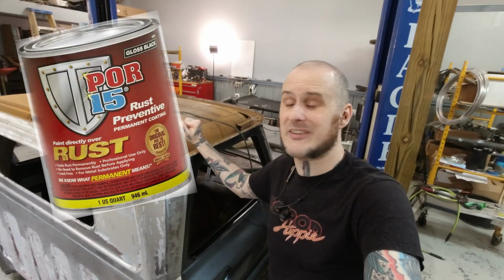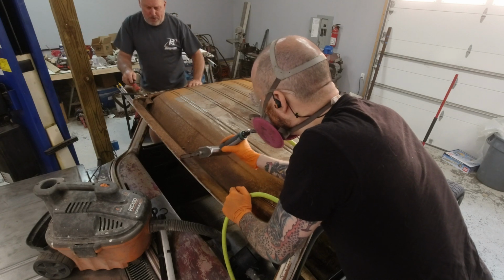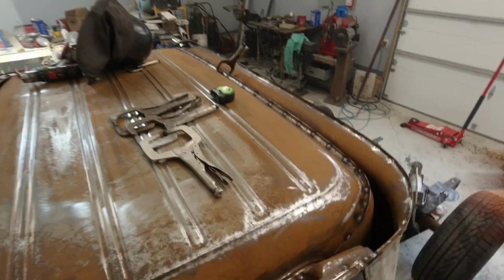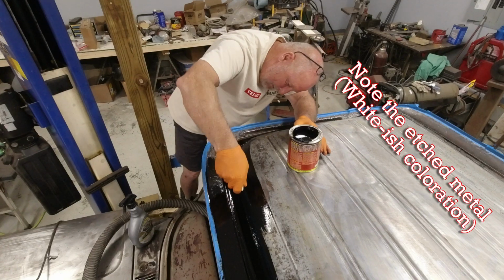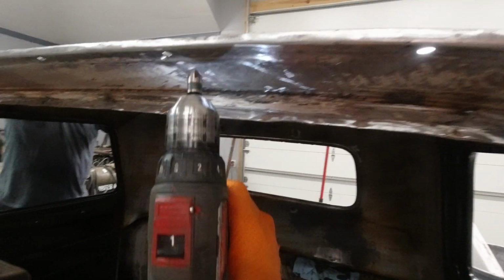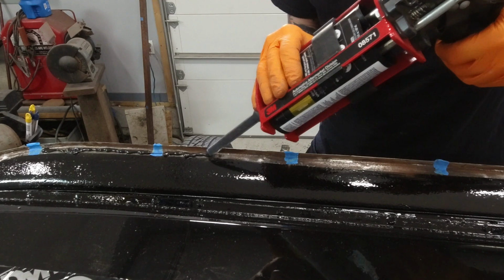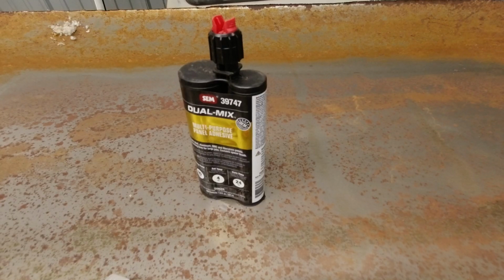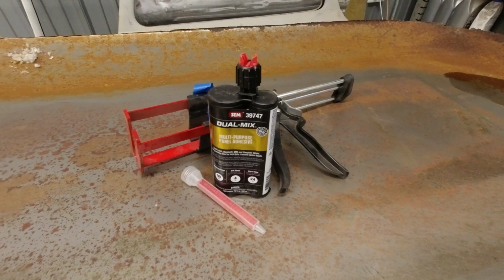60-66 C10 Roof Skin Replacement - Panel Bonding, POR-15, and YOU! - C10 Build Vlog #10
C10 Build Vlog Episode 10

This week we will be replacing the Roof Skin on the 1965 GMC C10 project.  Whether you are working on a 60-66 C10 Chevy or GMC truck this should help you figure out what has to happen to replace the Roof Skin.  OR if you were doing a Big Back Window Conversion, Replacing the roof skin would make that easier to do properly.  Also we will discuss the use of POR-15 and SEM Panel Bonding Adhesive to Panel Bond on the new Roof Skin.  Bringing in NEW School Techniques to a Classic Truck Build.

*** SEM Panel Bond

*** Epoxy Gun

*** Cut-Off Wheel

*** POR-15 Metal Prep

*** Sound Deadener

*** Dynabrade DynaFile

Filmed with:
*** Main Camera
*** Video Recorder Used
*** Action Camera
*** Second Camera
*** B-Roll Lens
*** Wide Angle Lens

The opinions expressed in this video are my own, from my personal experience. This is not a paid product advertisement. Please feel free to let me know what you think of this tool, or suggest alternatives I should check out. This video is solely my opinions from the use of these products and based on the specifications of them. This does not cost you anything more than if you purchased them normally.